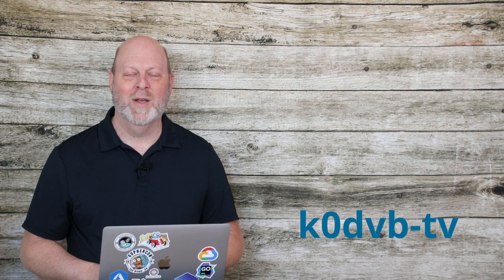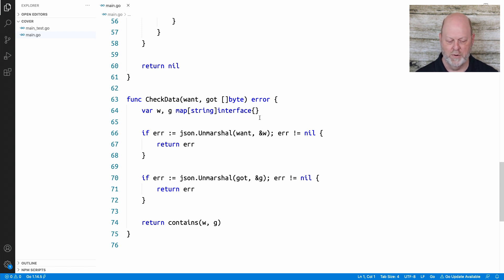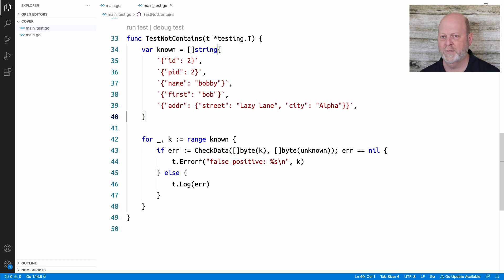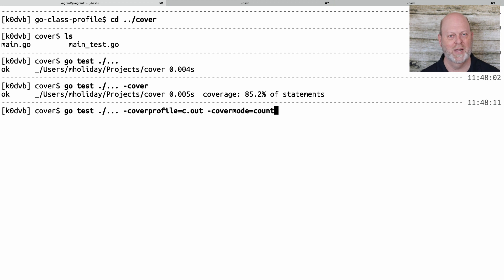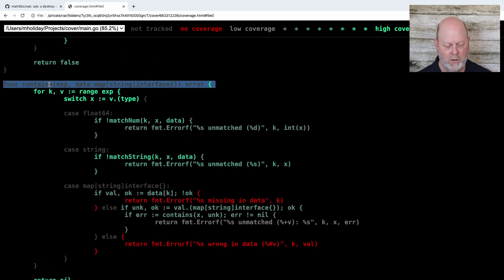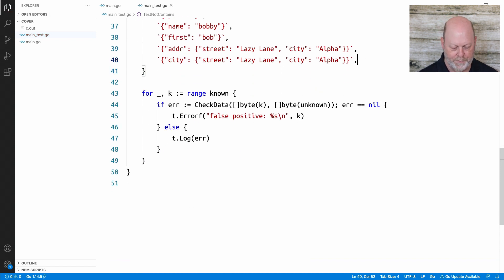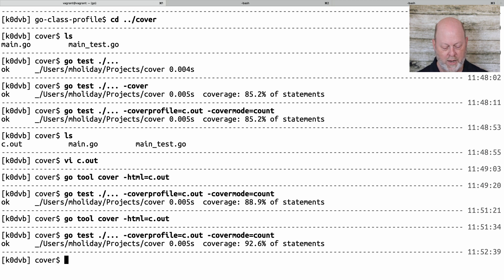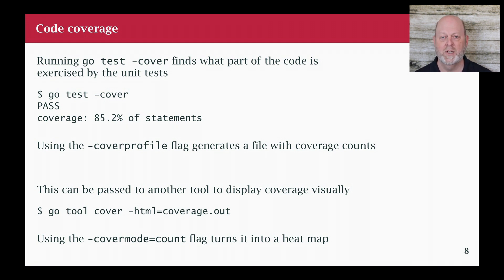Go Class: 39 Code Coverage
This segment shows how to use "go tool cover" to measure and visualize code coverage, with an example where I improve a unit test to increase coverage.